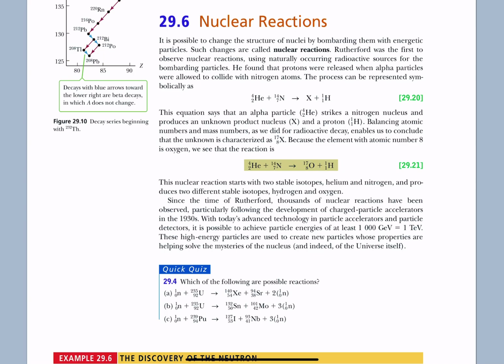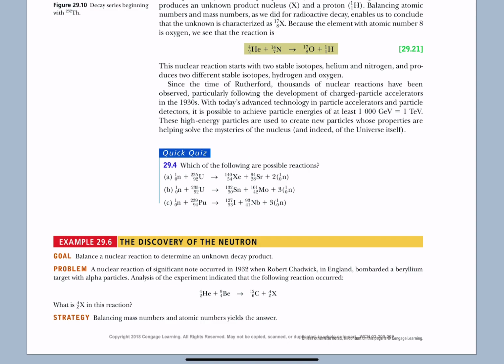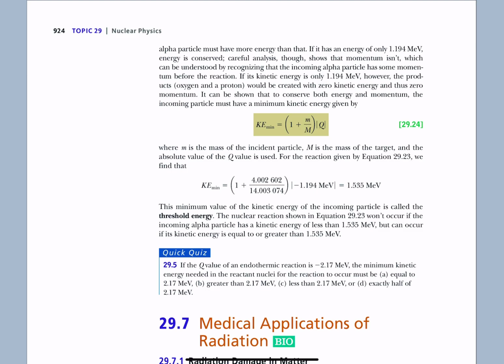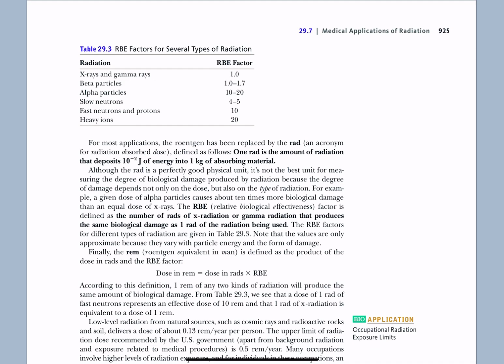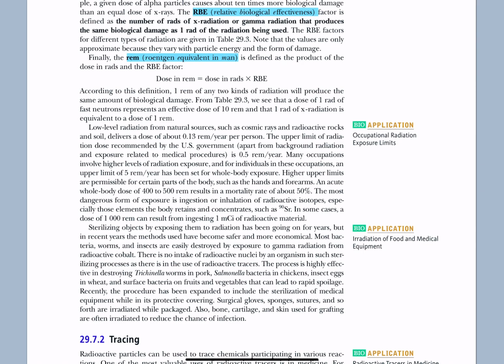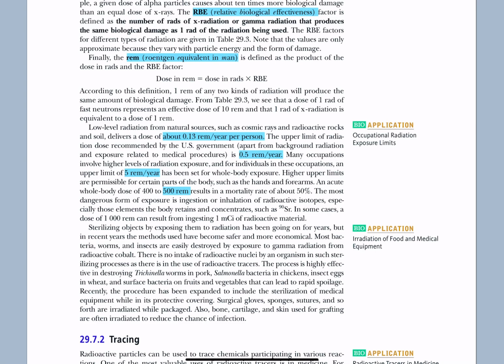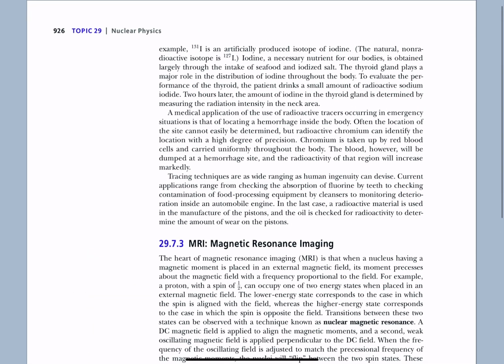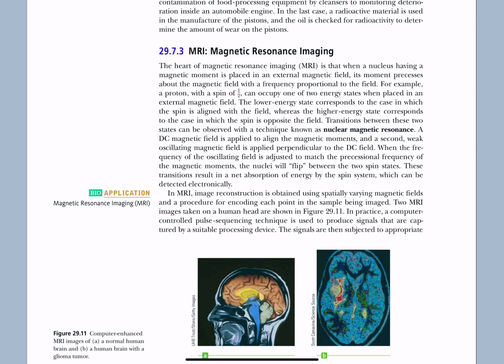APP c29 lesson3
Nuclear reactions and calculating the Q value, medical applications of radiation: damage, dose, tracing, MRI